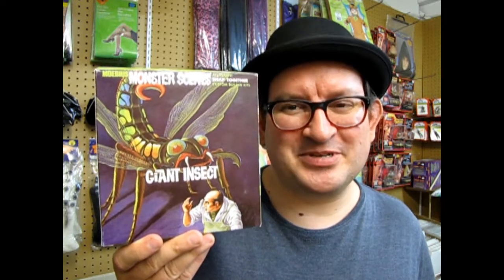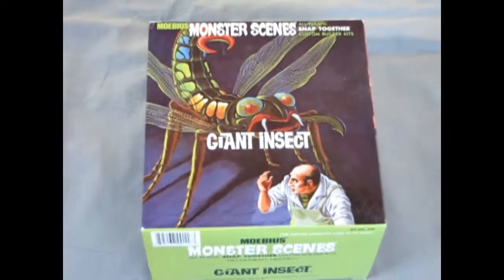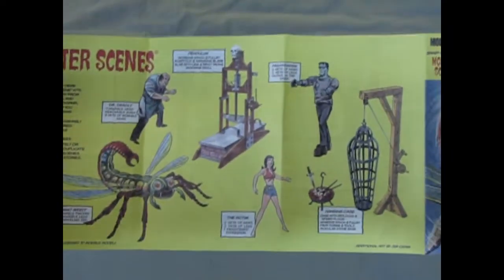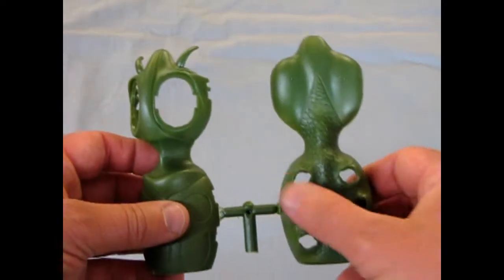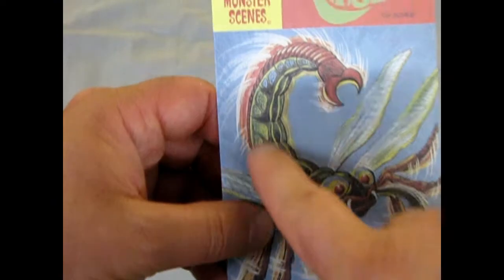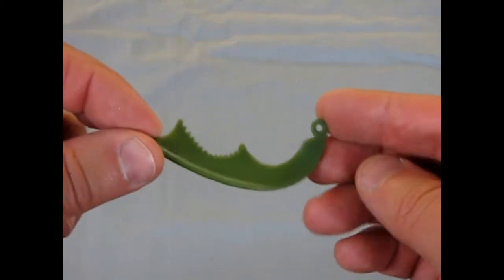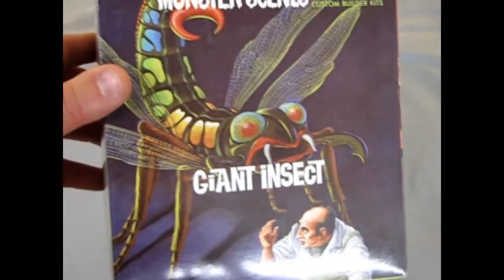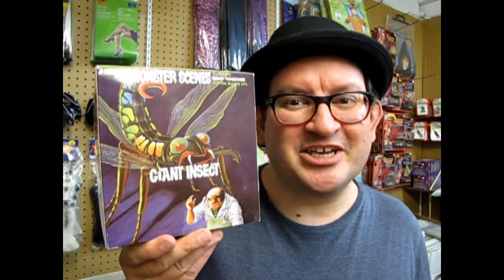Unboxing The Moebius 643 - Monster Scenes Giant Insect Figure - A Model Kit Unboxing Video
One night in the Lab, Dr. Deadly was working on an experiment combining nuclear radiation with insect DNA when something went horribly wrong.
What were the terrifying results?

Moebius has recreated the Aurora Monster Scenes magic by re-releasing the  Monster Scenes "Giant Insect" Model Kit.

The original Aurora Monster Scenes kits came out in 1971 and were a result of the monster model contests of the time. Monster kids wanted to make scenes of their favorite monsters, but the Aurora 1/8th monster kits didn't allow much for this. A new idea was to start from scratch and produce a series of 1/13th scale snap together figures with interchangeable arms and legs so that the young mad scientist putting the kits together could create various poses for the chilling scene they wanted to recreate.

The Giant Insect was a stand-alone laboratory experiment that could also be combined with Vampira so that Vampira was riding on the back of the insect.

The Giant Insect comes molded in clear and military green plastic with two wings, six legs, pincers and stingers that snap into place on his body. The pincers are designed to open and close so that you can grab The Victim or any of the other Monster Scenes figures that might get in the way. The tail should move from side to side and the legs can be positioned to move in all sorts of ways, a 360% pivot from the body and 110% at the knees. The wings are made of clear plastic and can swing out as well. Finally, the eyes are molded in a fogged transparent plastic. I have seen some pretty fantastic builds of this kit on the internet where the eyes look multi-colored like in the box art.

I like to use acrylic paints for the quick drying time and color variety. Citadel Paints have a good line-up designed for figure model kits, and there are some great clear color paints in the Tamiya line-up that would work well on the insect eyes and with some silver paint as a base, on the giant tail itself. Give it a try and see what you can come up with!

History of the Giant Insect

After World War II, a new fear threatened the world. Since America used nuclear weapons in the war on Japan, the fear of nuclear activity and the questions about radiation and total nuclear war was in the minds of everyone.

The mad scientist movies of the 1950's examined this fear and the effects of nuclear energies on humans, creatures and insects. Movies like THEM, THE DEADLY MANTIS, THE BLACK SCORPION and MONSTER FROM GREEN HELL all played into this new fear. The idea of giant insects never really caught on in Japan, however, the use of Atomic Energy brought forth giant monsters like GODZILLA and GAMERA from the earth.

Aurora wanted to bring this movie magic to The Monster Scenes with The Giant Insect and let the young mad scientist recreate this monstrous experiment.

You may ask "Where can I purchase the Moebius Monster Scenes Giant Insect Model Kit?"